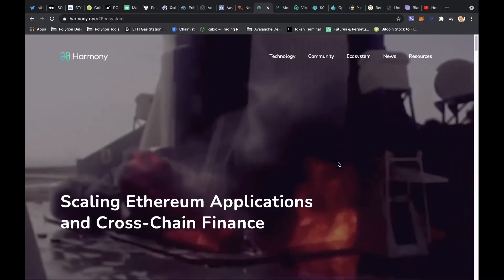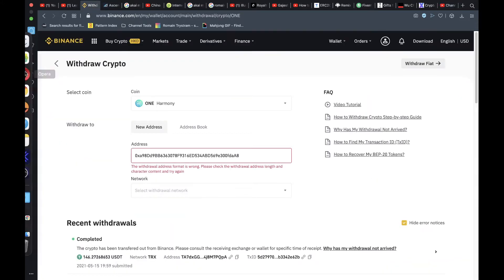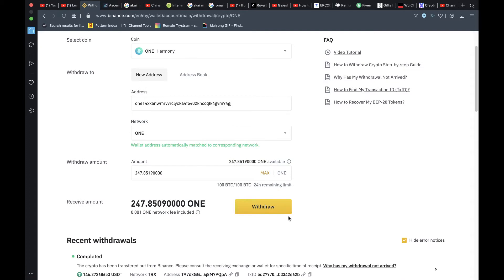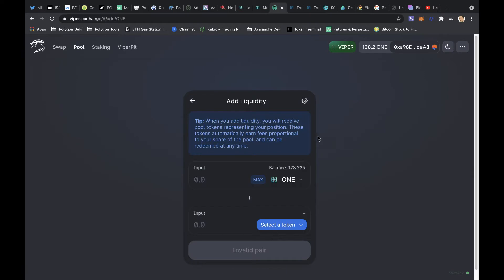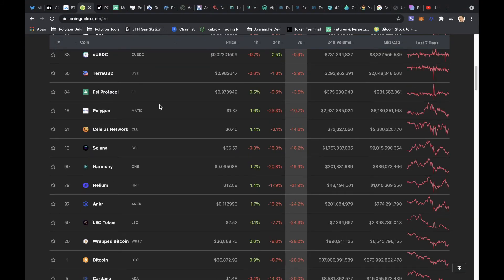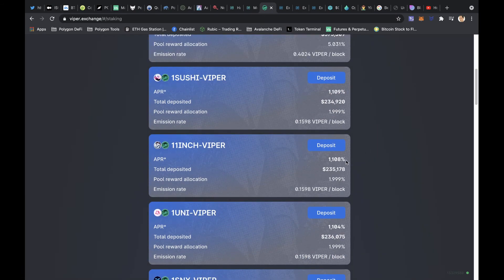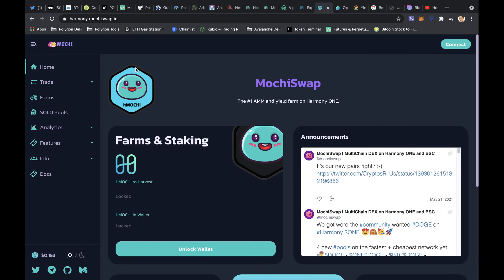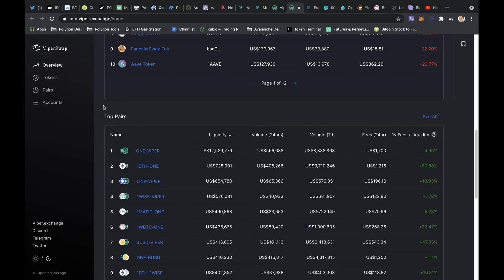Beginners Introduction To Harmony ONE DeFi Protocol (Tutorial)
A quick overview for beginners into getting onto Harmony One to use their DeFi protocol and get started farming and providing liquidity.

If you've got any questions, no matter how stupid (we're all beginners learning together), then feel free to join the telegram group below.

Harmony One has certainly surprised me just how cheap it is to use and the yields available.  I hope you find this useful and make sure to follow as I explore further.

Custom RPC Details
Network Name: Harmony MainNet
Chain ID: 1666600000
Currency symbol: ONE

EXCHANGES
📈 AcendEX Exchange
POLYGON
🐈‍⬛ Polycat